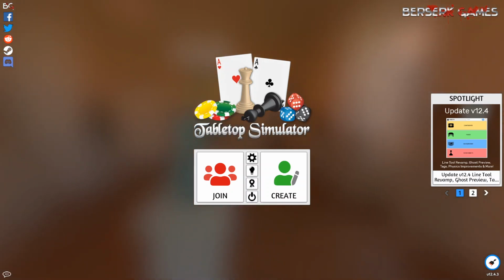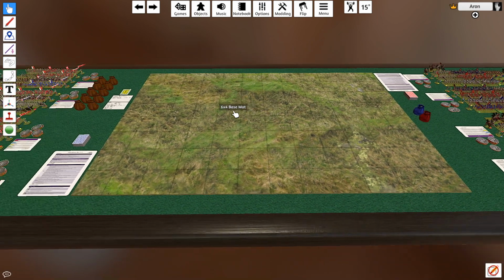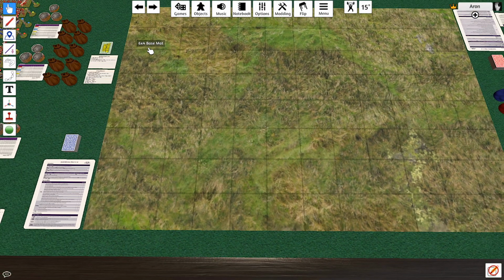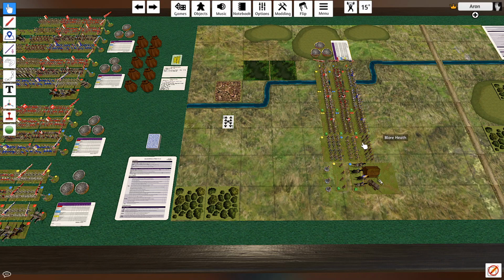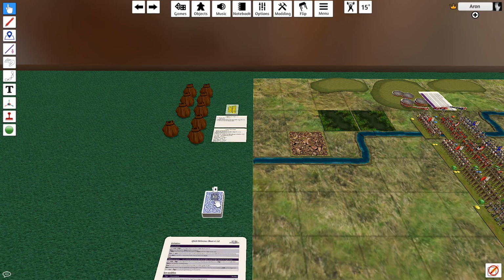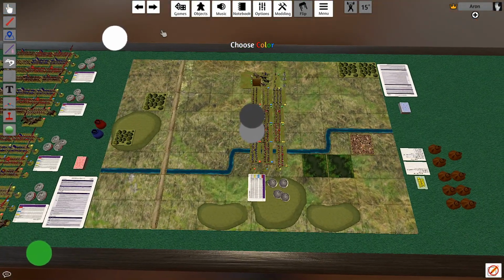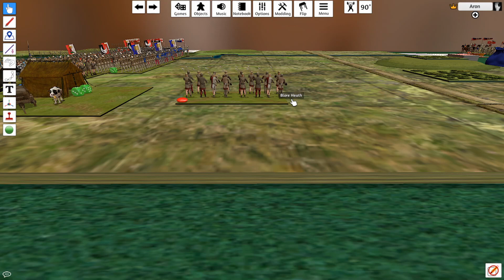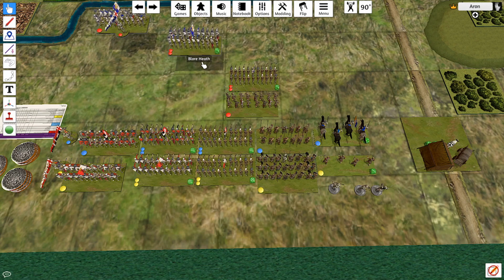Introduction - To The Strongest on Tabletop Simulator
For new comers to virtual wargaming w/ Table Top Simulator, and possibly To The Strongest